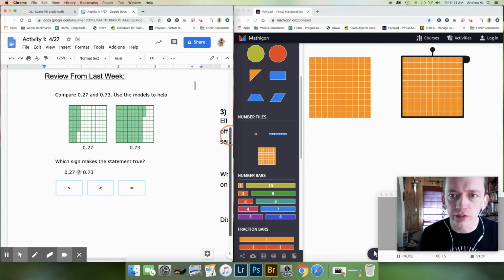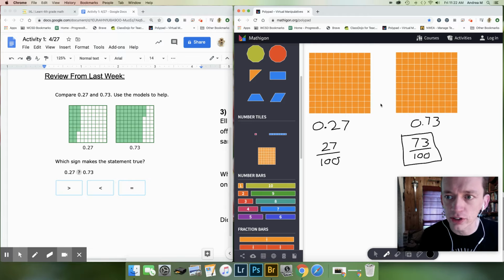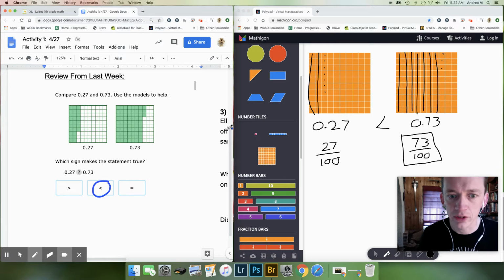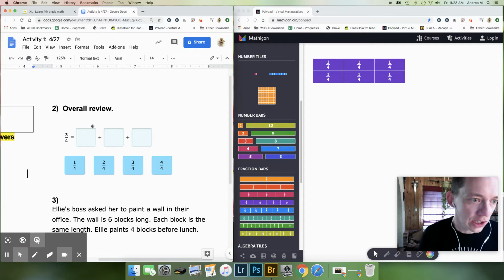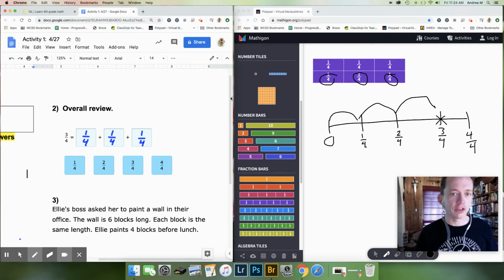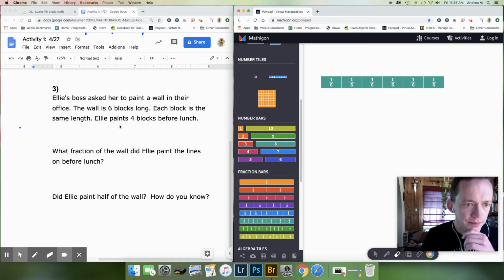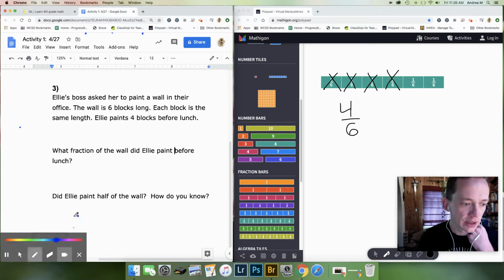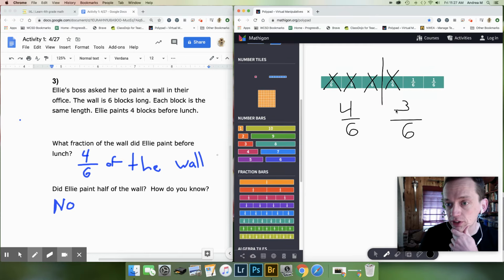Untitled: Apr 24, 2020 11:27 AM